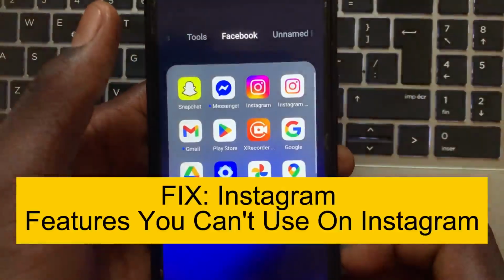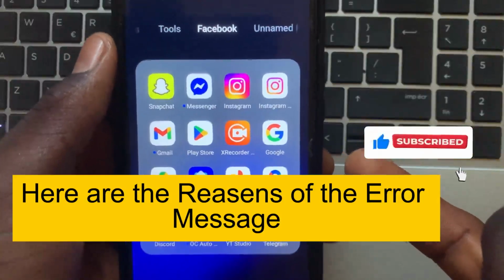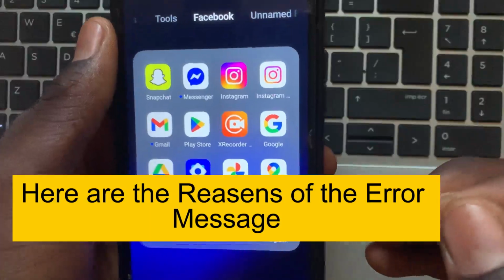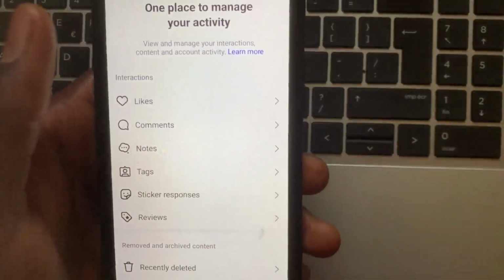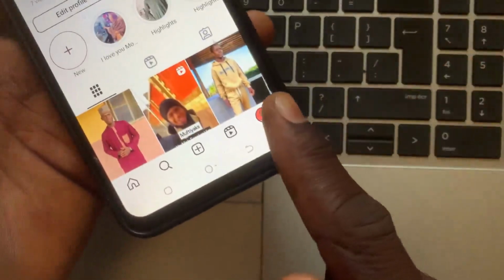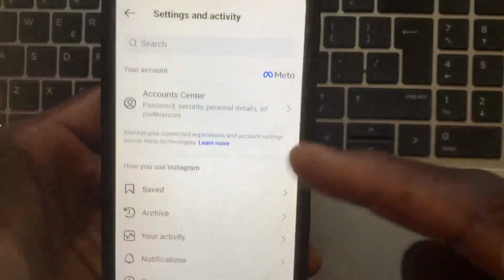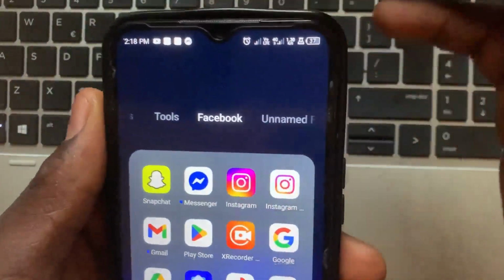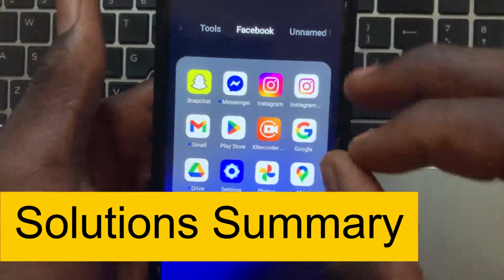You Can't Use Some Features Right Now Instagram